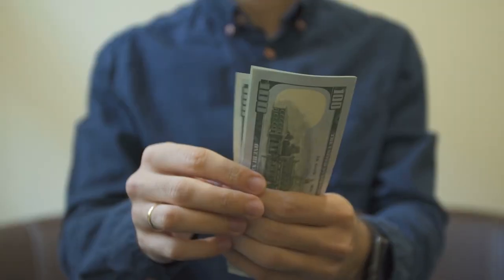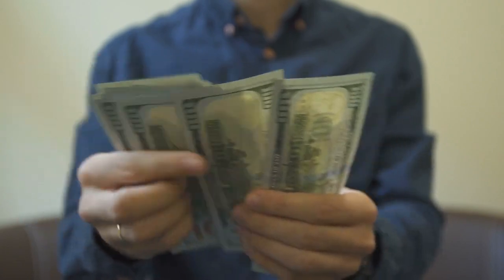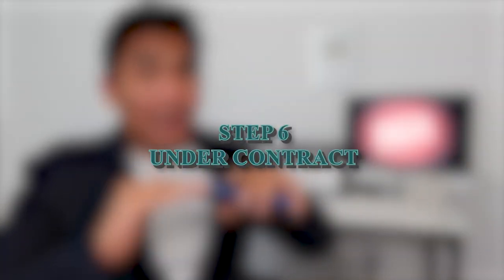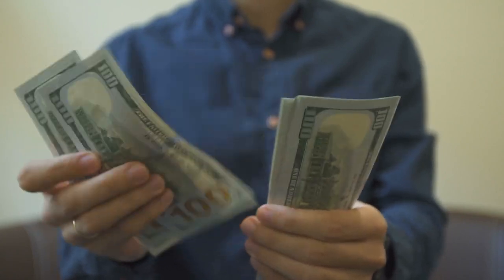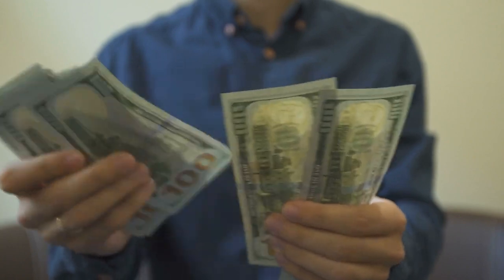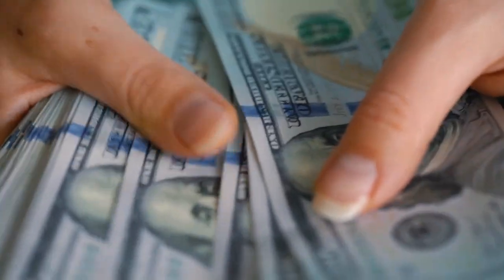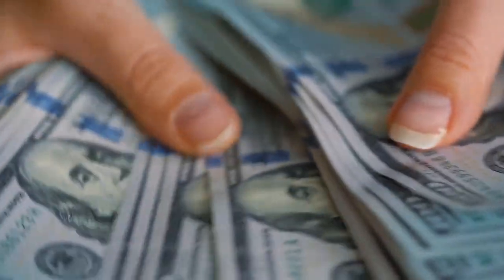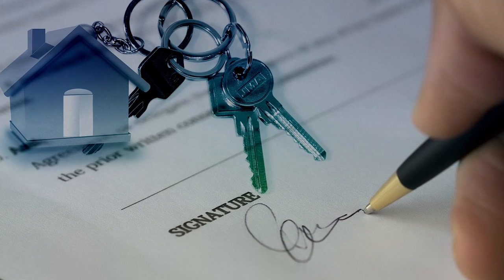🤔 HOW TO BUY A PROPERTY FROM DAY ONE TO CLOSING DAY!! 😎 (FULL STEP BY STEP GUIDE) 🏡